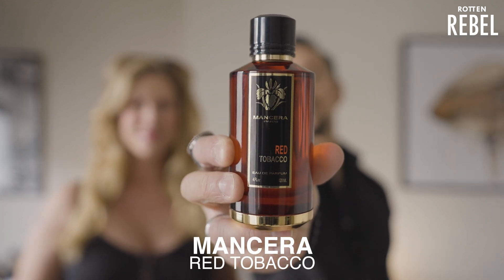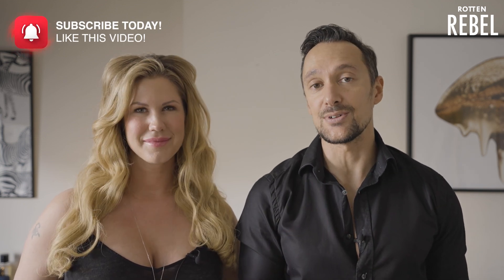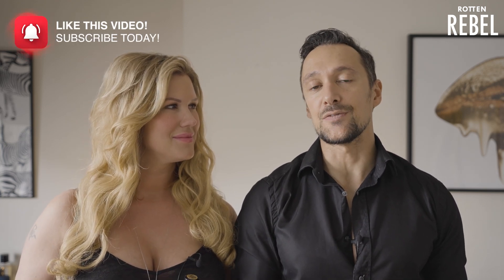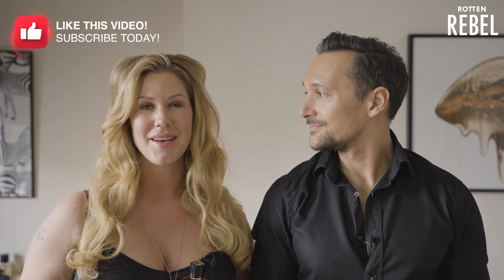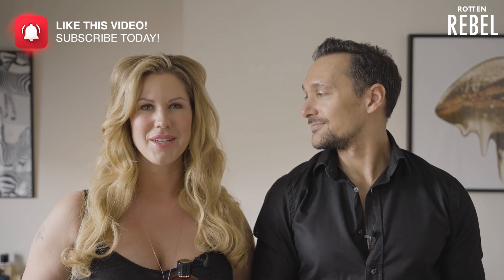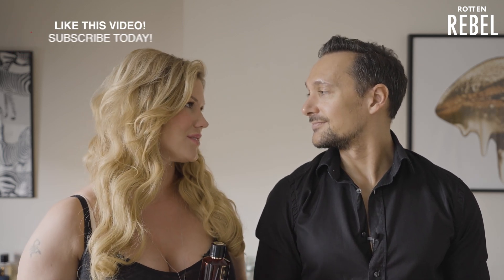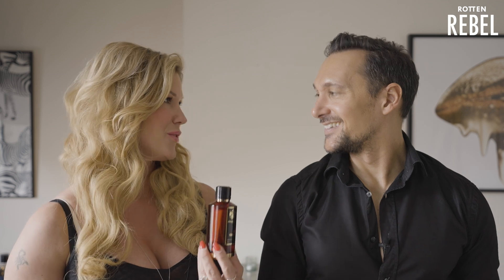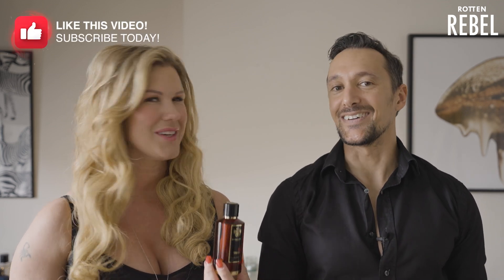Mancera Red Tobacco Review! Tobacco Perfume Deluxe.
Mancera Red Tobacco Review!

So after our "perfume gift game" where I gave Sandra Mancera Red Tobacco I had to do a joint review of this perfume to get her feedback on this tobacco perfume!

It's funny that we both interpreted it the same way.. "Bad boy"+"gentleman" perfume. Or "badass"+"superwoman" kind of perfume :)

Make sure you DON'T miss our thoughts on Mancera Red Tobacco, how it makes us feel and if we recommend it!

0:00 Intro
0:54 Perfume Notes
1:07 How it smells
3:25 How does it make me feel
4:19 How does it make Sandra feel
4:58 Who is this perfume for
5:15 Performance
6:20 Who should buy Red Tobacco
7:50 Rating

- Rotten Rebel